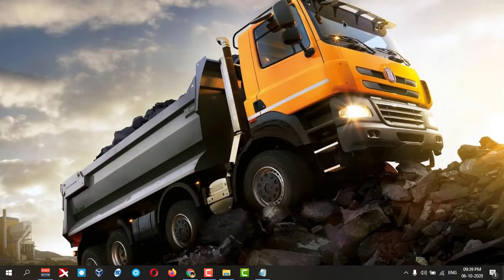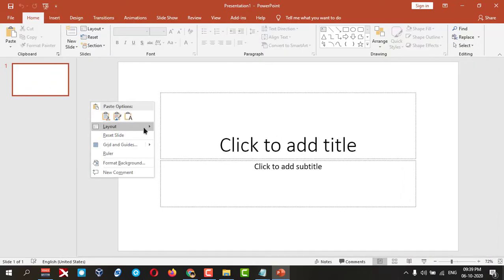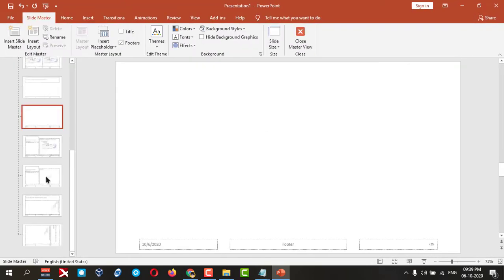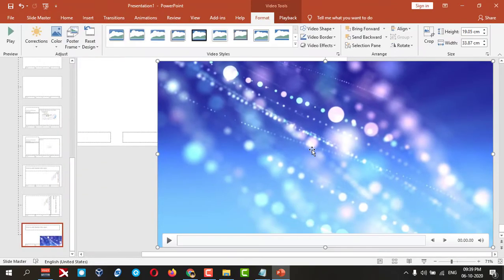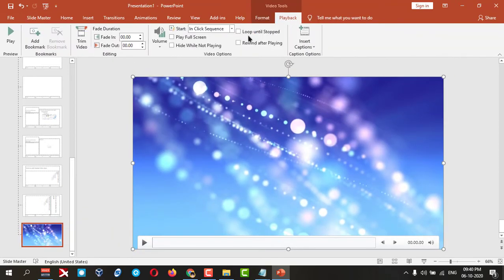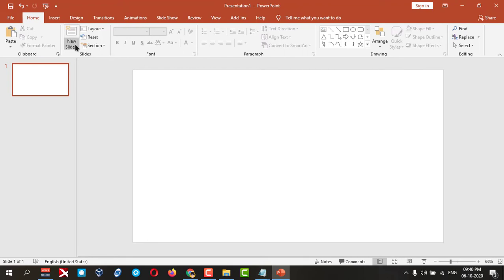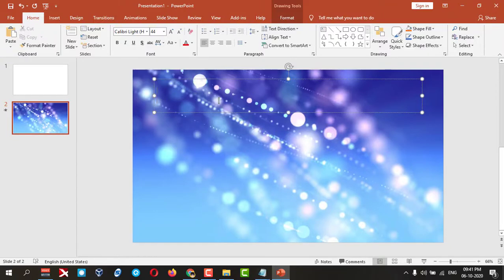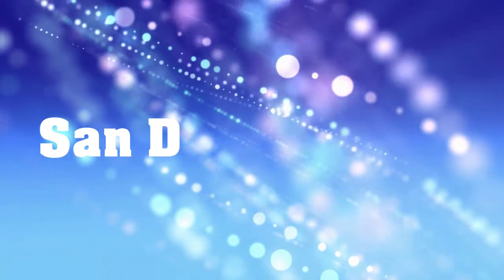Video Background in PowerPoint 💻⚙️🐞